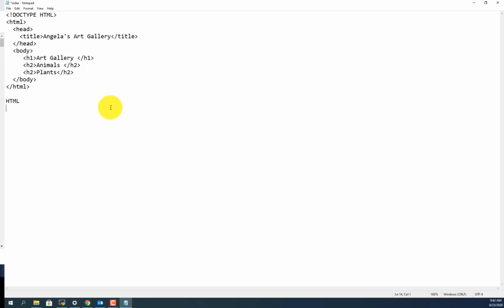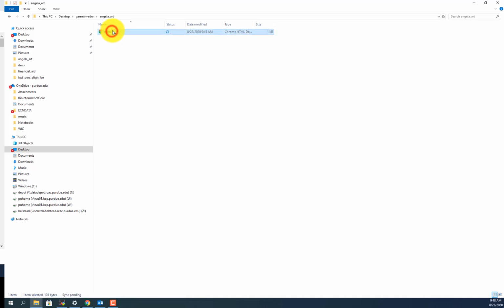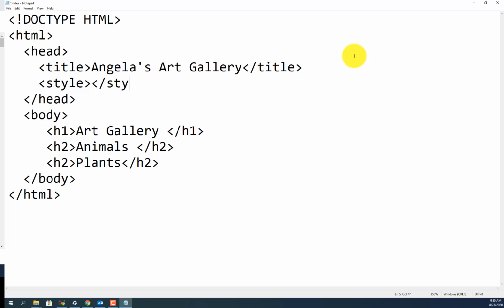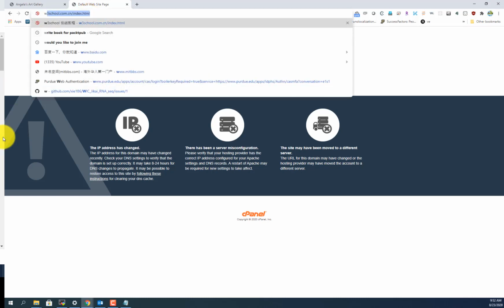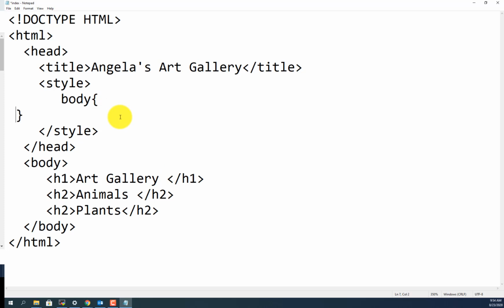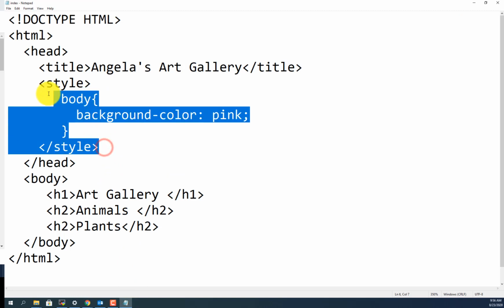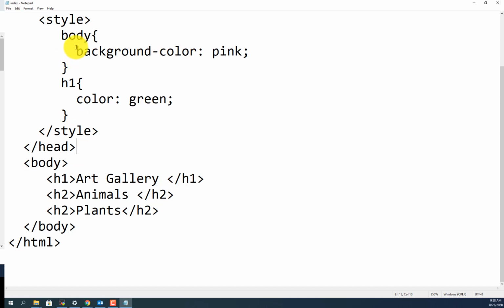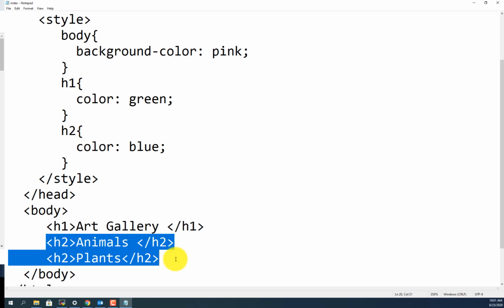Lecture 1 - Learn HTML CSS & JavaScript as a 6-year-old kid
Angela's 6-year-old. She loves drawing and wants to be an artist. She has lots of art work. She wants to share her work trough webpage. So she started to learn how to develop web site.